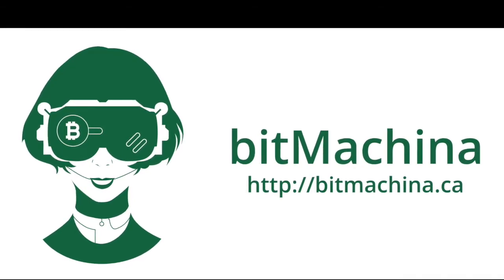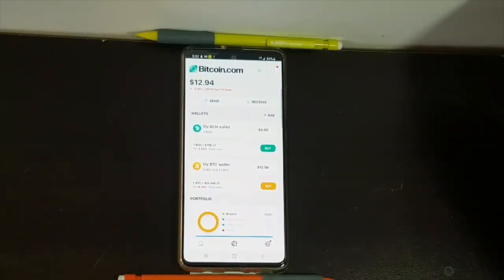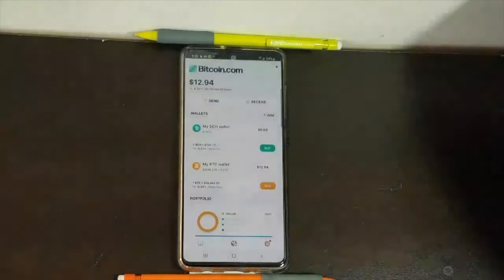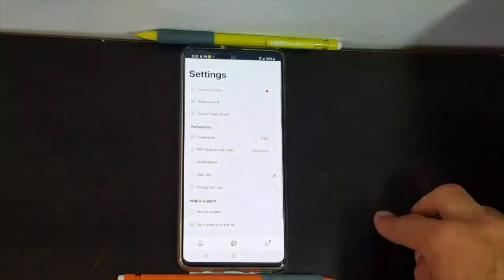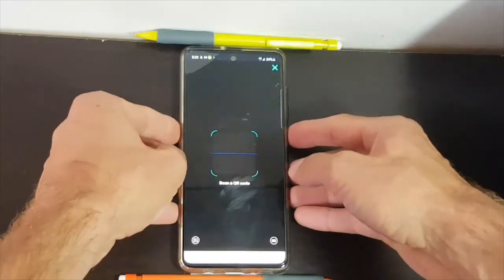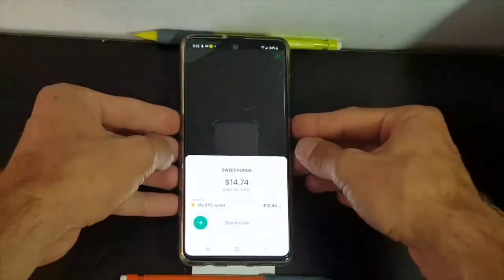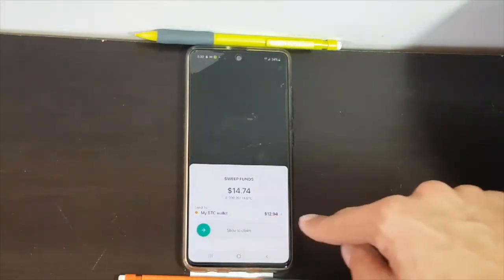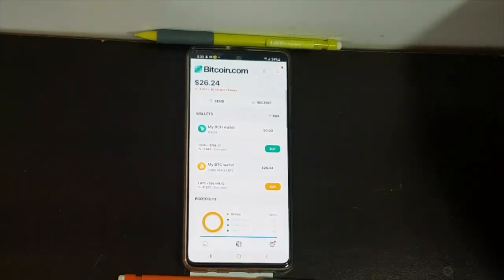How to Import a Paper Wallet with the Bitcoin.com Wallet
In this video, we show you how to import a paper wallet into the Bitcoin.com wallet.